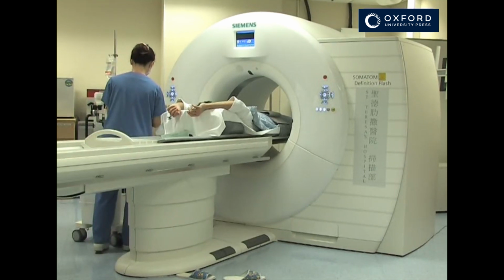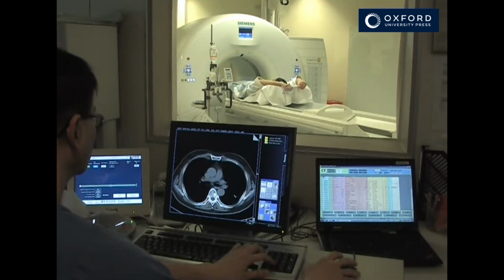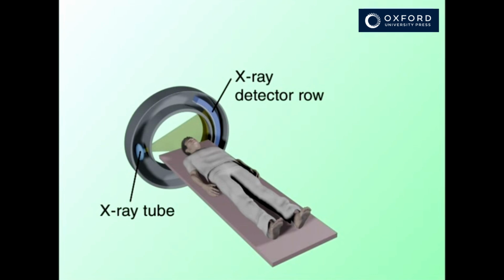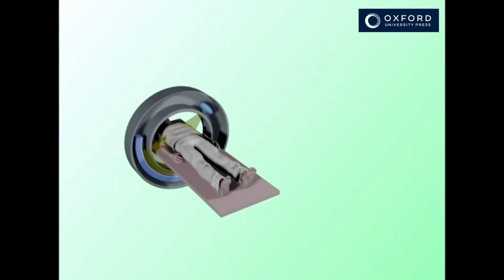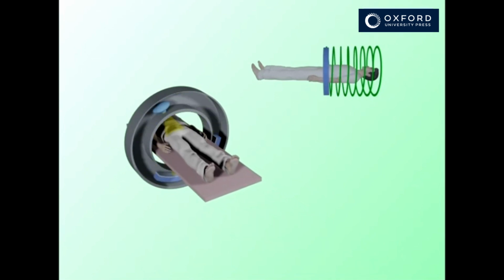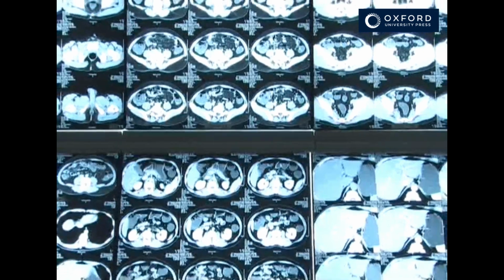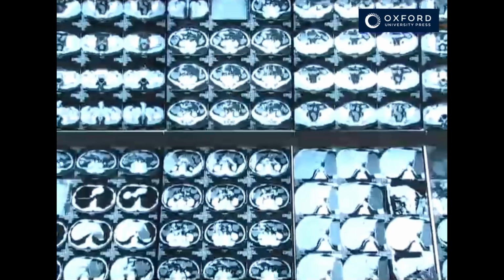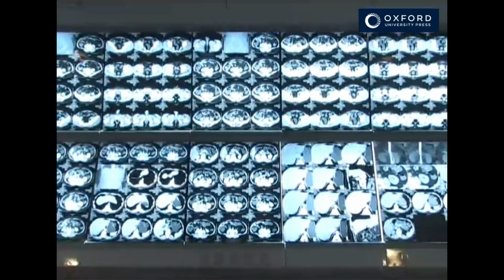Book E4 CT scanner at work